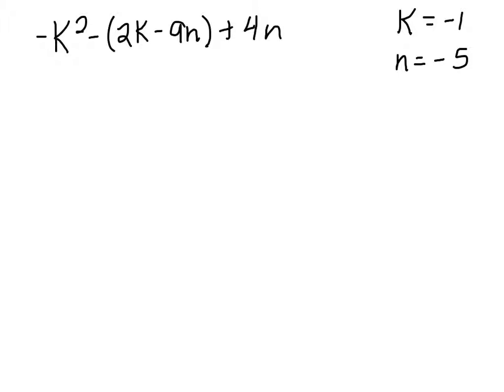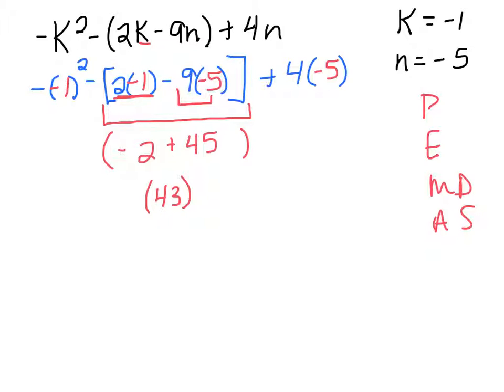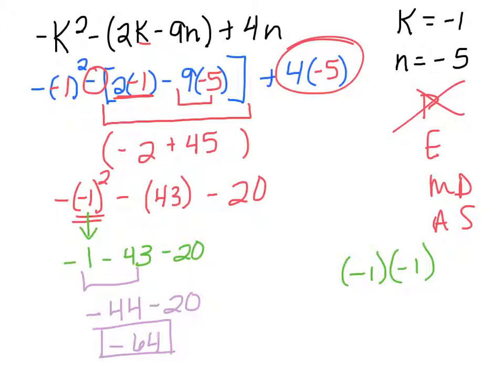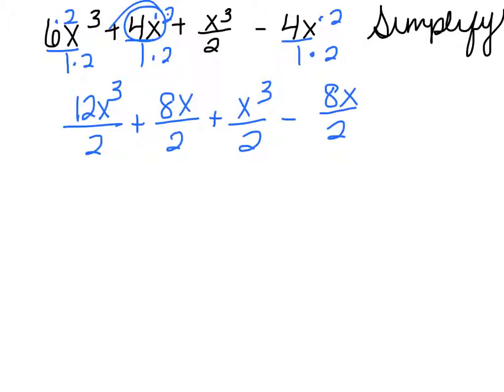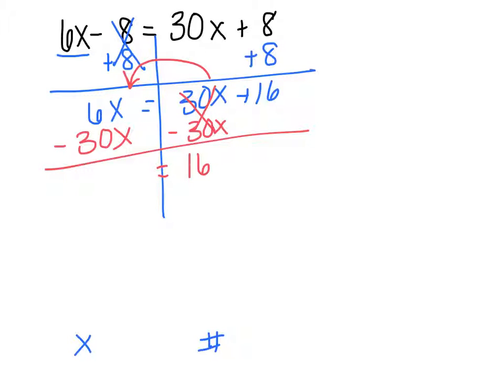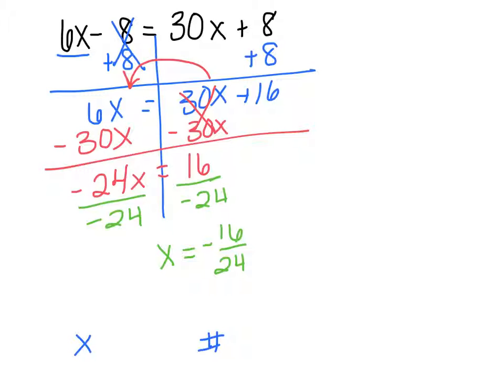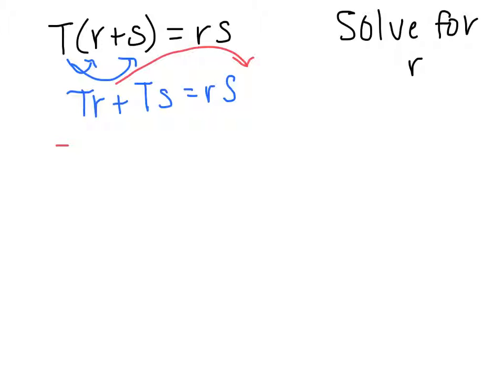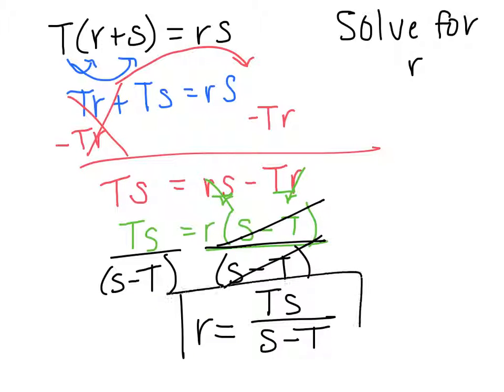1.3-1.4 quiz (alg 3)